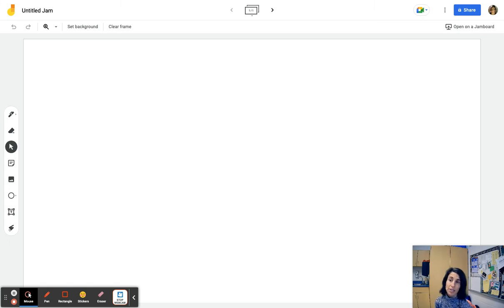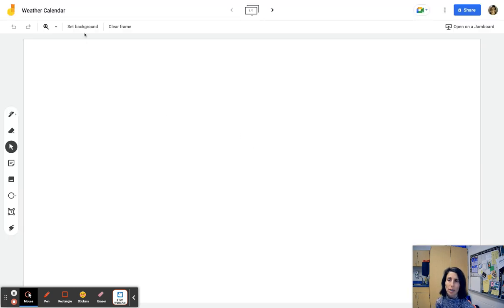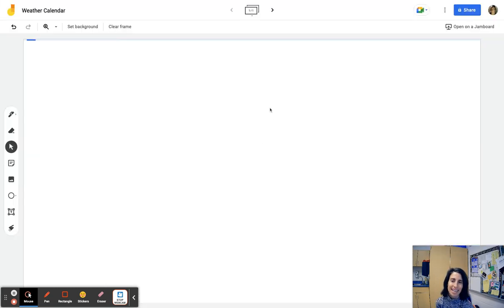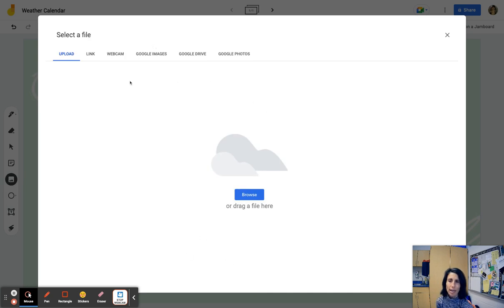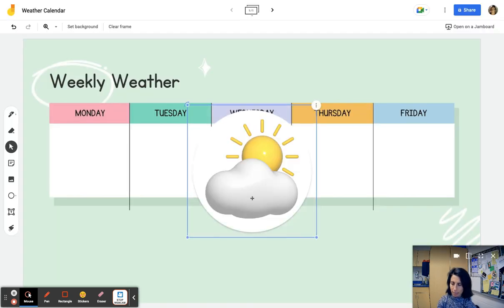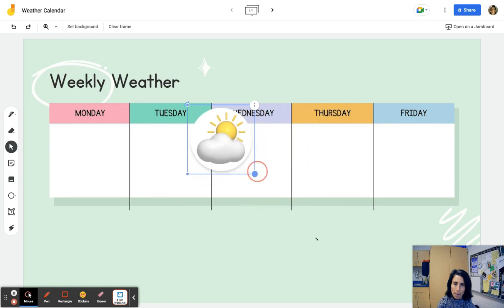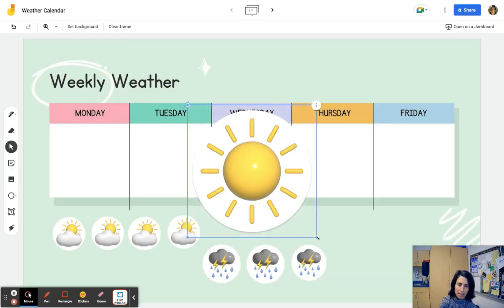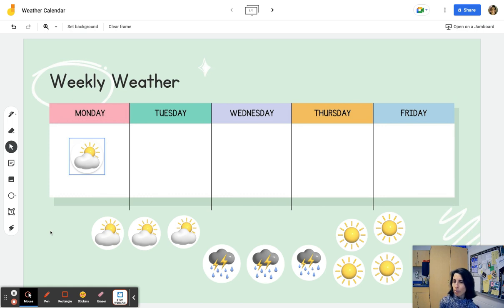Interactive Calendar in Google Jamboard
This shows you how to do an interactive calendar (or anything really) in Jamboard.